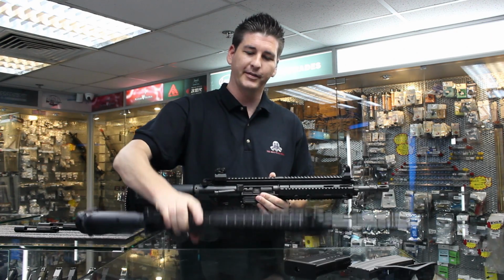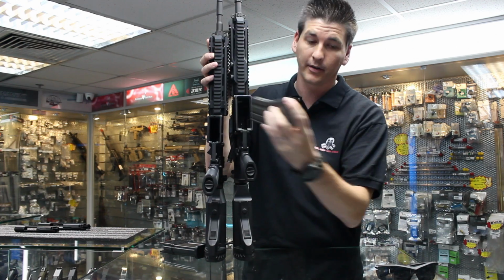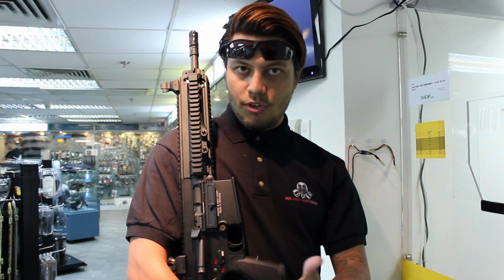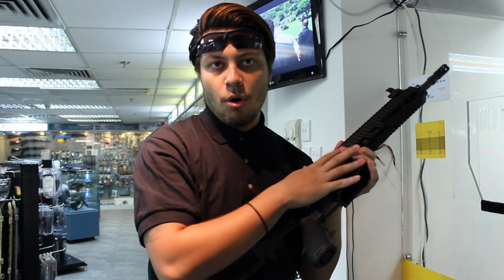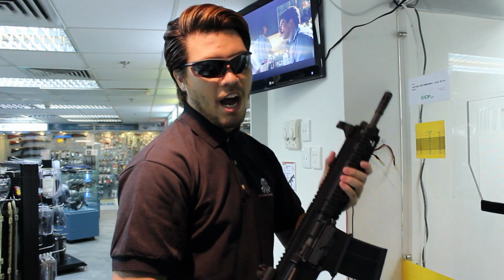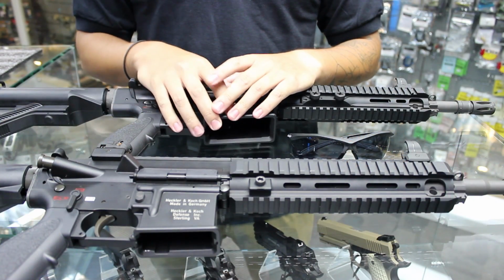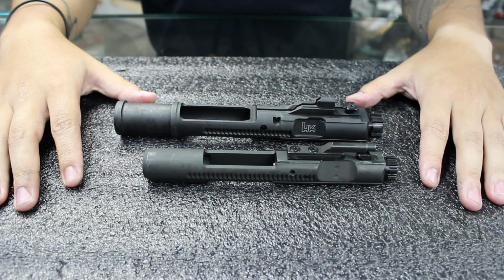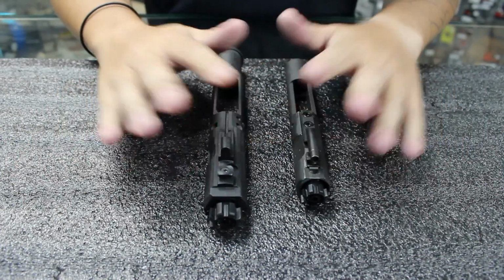HKOTG TV VFC 417 GBB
VFC 417 GBB
Host: Martin & Marck
Big thanks to WGC for inviting us over to their showroom.
in the mean time come join us in the HKOTG Facebook Group, all Airsofters are welcome.
*Important note to TROLLS*
Video was filmed in a controlled environment.